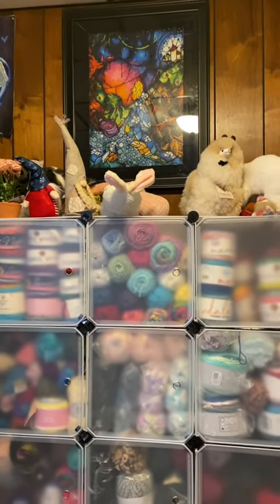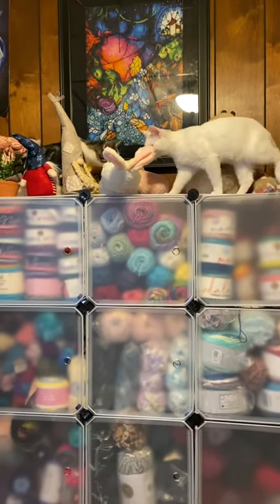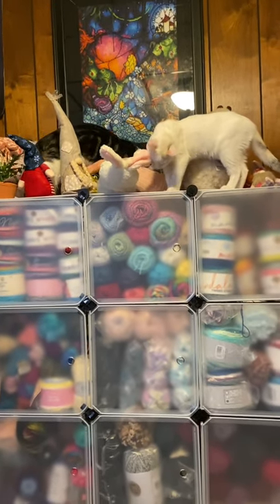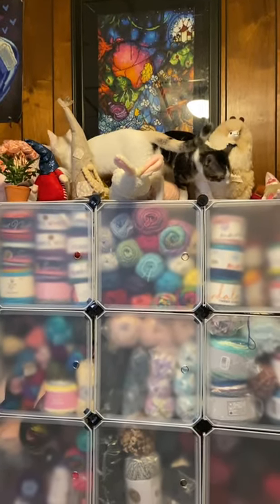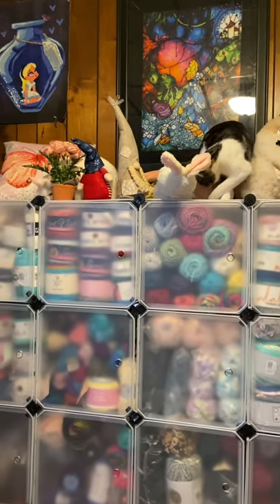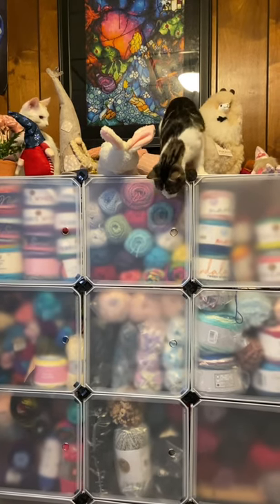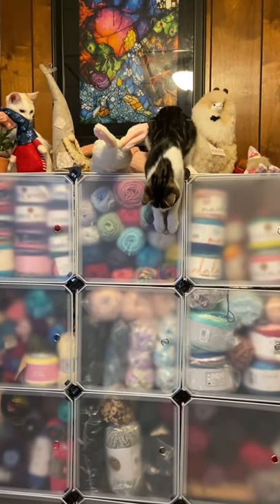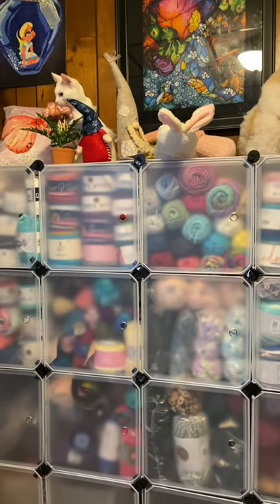Stitch and Purl doing what they do best!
The journey continues on my daily morning crafting talk show.  Lets discuss current events, "This day in History", I feature all different kinds of crafts such as crochet, loom knitting, diamond painting, adult coloring and much more.  Each week I describe and narrate a recent or current live trial.  As a retired attorney and nurse, I give you my spin on what happening in the courtroom as well as background on the case itself.  And of course, my cats are always up to something in the background.

Become a Channel Subscriber for as little as $1.99 per month.

DIAMOND PAINTING COMPANIES I USE
Treasure Studios Art Code REBECCA15
FRIEND MAIL
Favorite Diamond Painting Tray from Wilson's 3D Designs